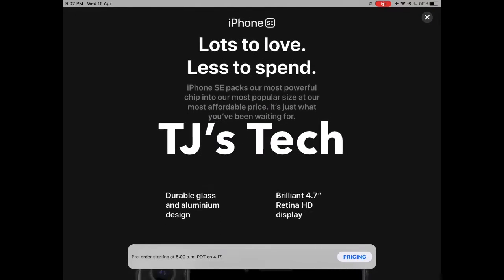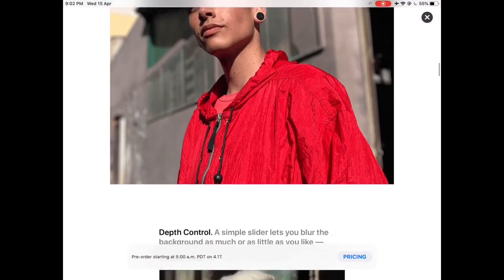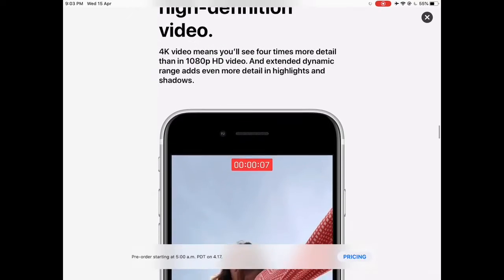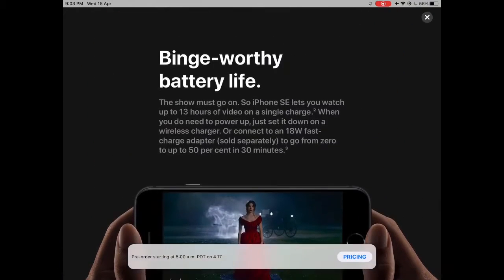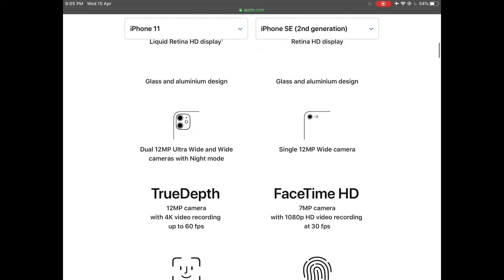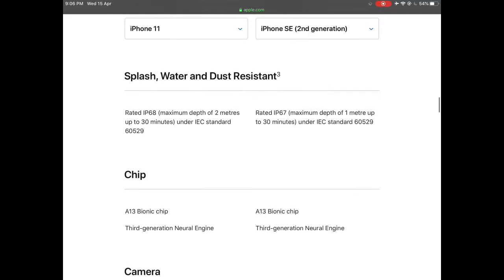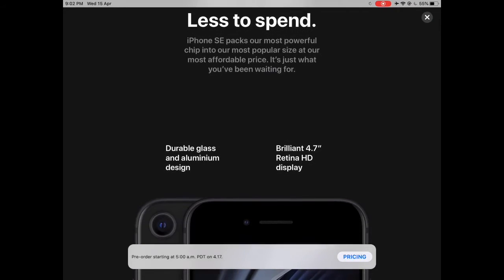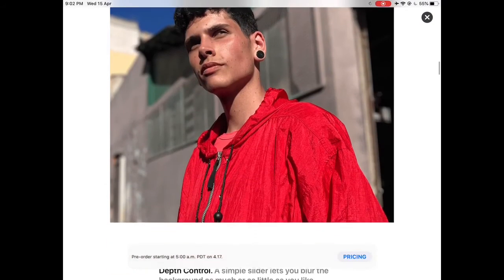This is the new iPhone SE (India launch) 2020 !!